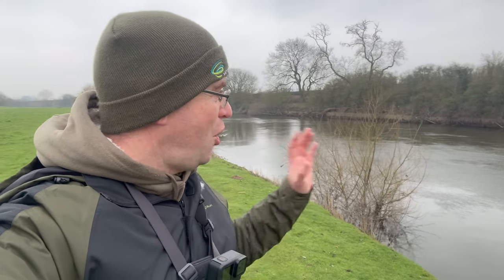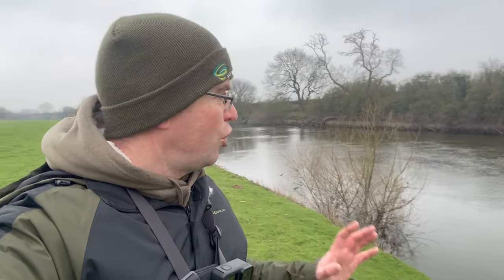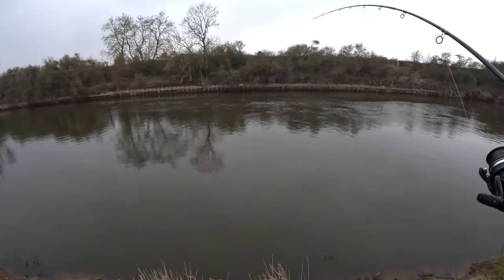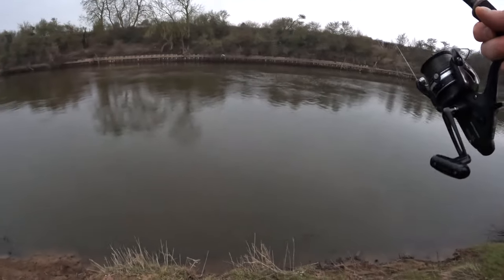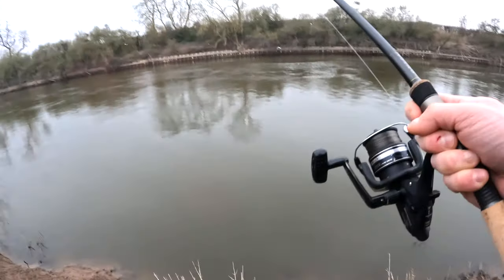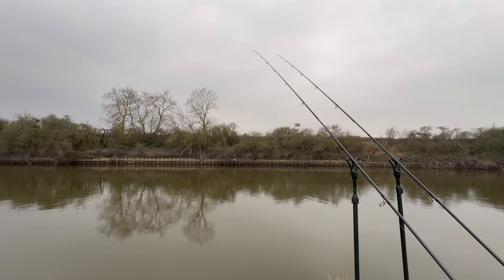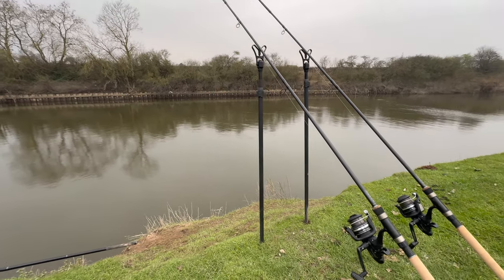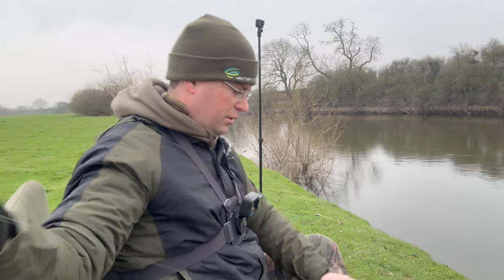END of SEASON Barbel Fishing on the River Severn | Sometimes You've Gotta FAKE it to MAKE it..!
A significant changes in conditions (finally!) for the last week of the season on the River Severn.. After a terrible autumn/winter of continual high water levels and floods - I'm presented with a low and clear river for what is likely to be my last session of the 2023/2024 river fishing season.

A switch of approach to fishing maggots with fake maggots on the hook is my chosen approach to pickup a bites on a Club Water section of the evern downstream of Shrewsbury.

The equipment I used during this session is as follows -

Korum Omega Rods 2.25lb TC
Shimano ST4000 Baitrunners
12lb Korum Barbel line
10lb Flourocarbon Hooklength
2oz Korum Combi Feeders
Terminal Tackle - Korum Camo Bolt/Run Kit
Hook - Size 8 Korum Grappler

Hookbaits - Fake/Imitation Maggots (Korum Flouro Maggots)
3 pints of red maggots to run through the feeder (I should have taken more!)

I'll respond back as soon as I can to you.